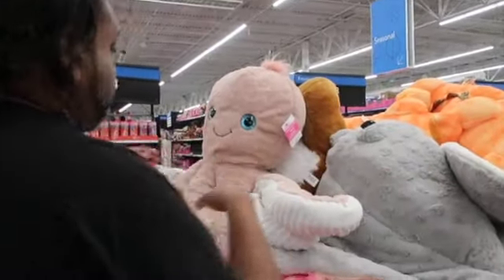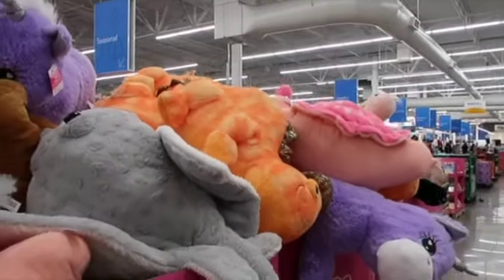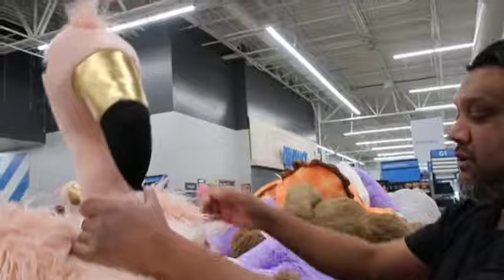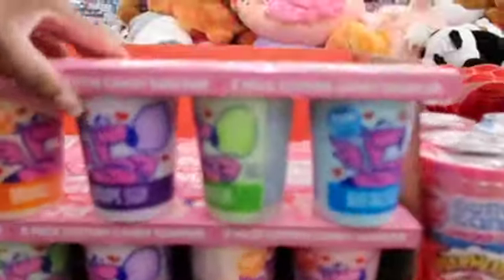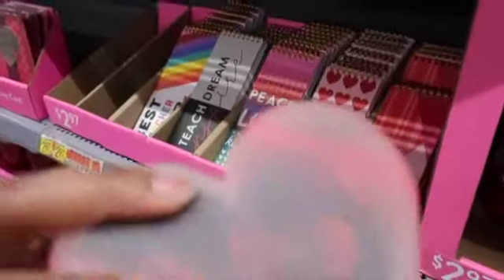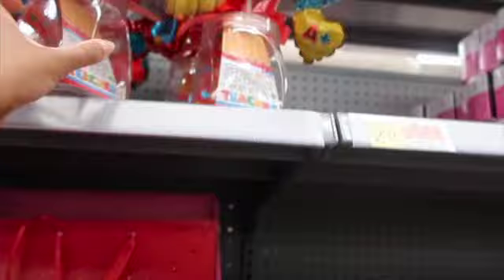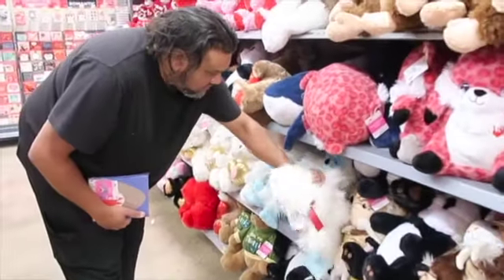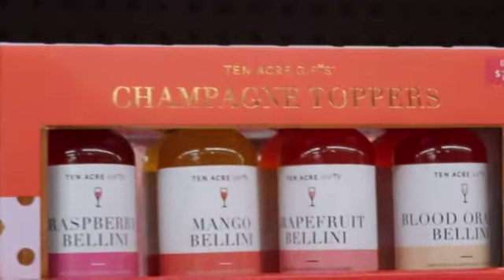The BEST Walmart Valentine's Day Gifts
🔔  Make sure to Enable ALL push notifications so you'll know when a new video uploads!  🔔

Valentine's Day is almost here.  In this vlog Josh and Lyn travels to Walmart for at Walmart Valentine's Day Walmart Shopping Haul.